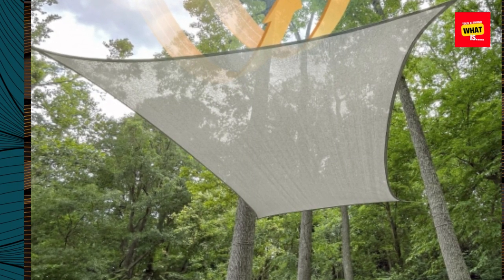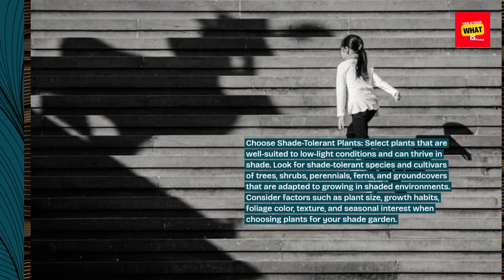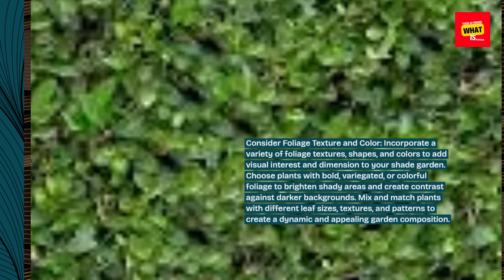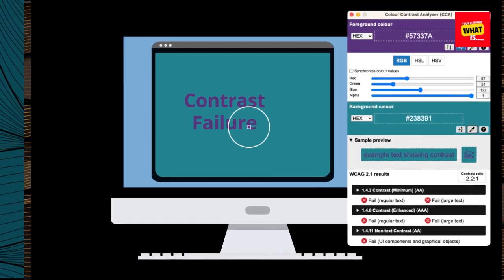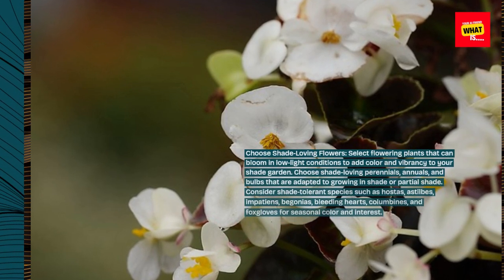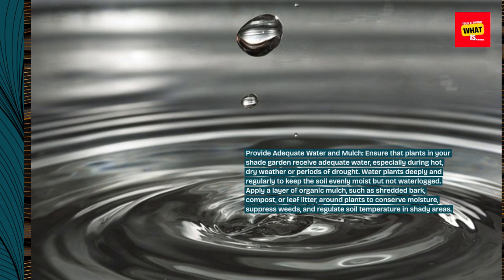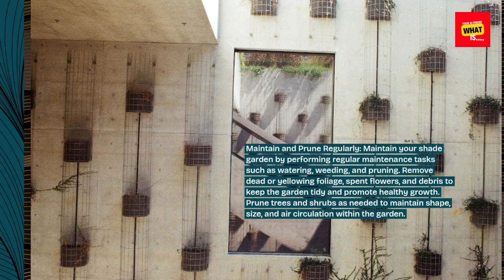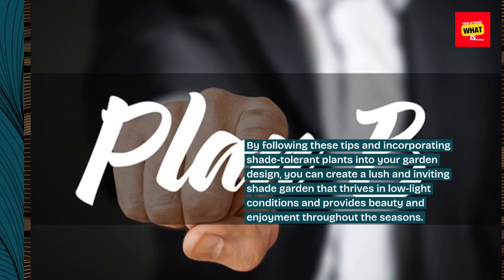How to Create a Shade Garden with Low Light Plants?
Explore how to create a shade garden with plants that thrive in low-light conditions. Learn about plant selection, soil preparation, and design tips to make the most of shaded areas in your garden.